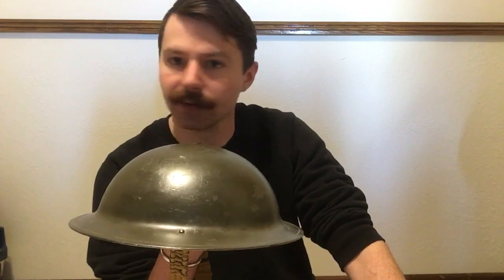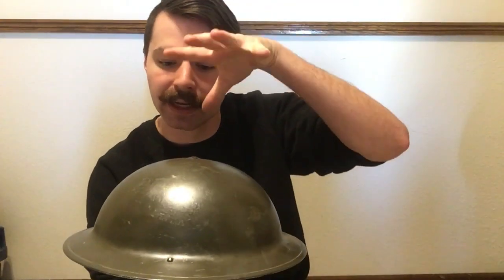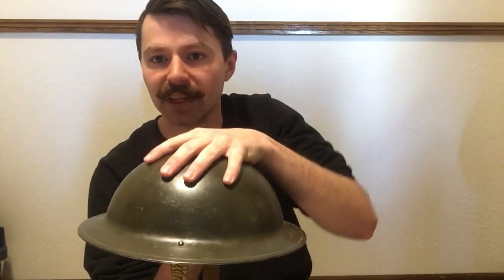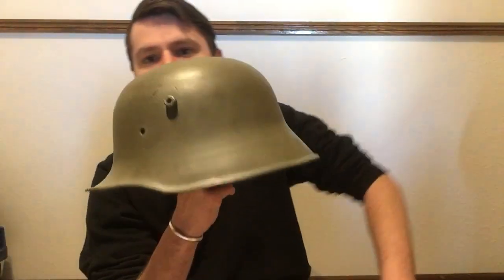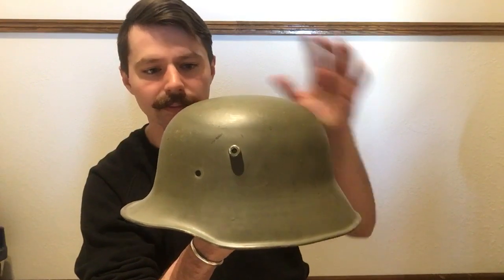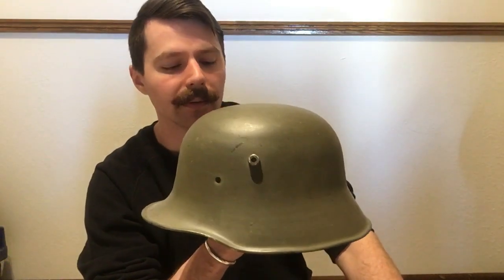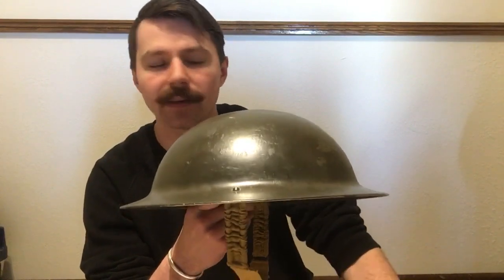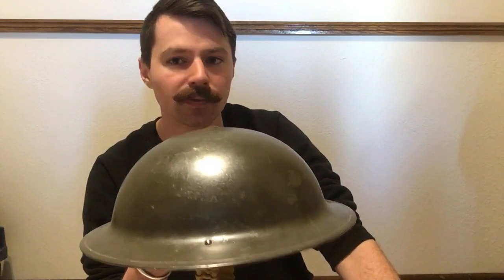Wwi helmets and beyond, why?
This video does something I’ve never actually really defined or ever really seen clearly defined this simply, and that is what is the definition of a modern combat helmet. In this video I also show you the first modern designs used in wwi by Britain, France, and germany that went on to influence tons of helmet designs after wwi and even into the modern day. I would like to say it may me be the best definition but the simplest definition of what is a modern combat helmet is, a modern combat helmet is a helmet designed to protect the soldier from shrapnel and other fast moving debris.

Devin K.